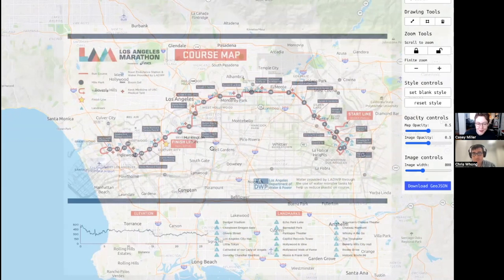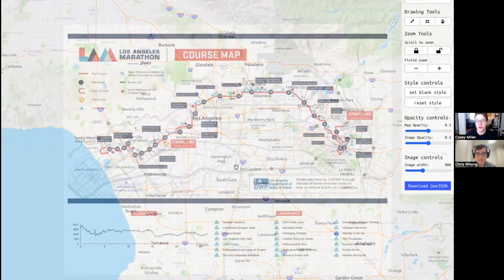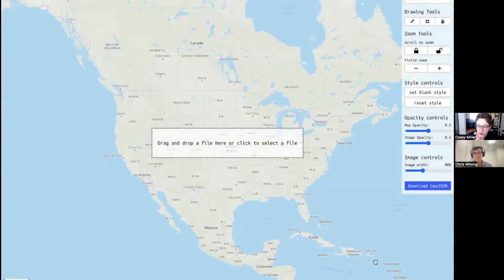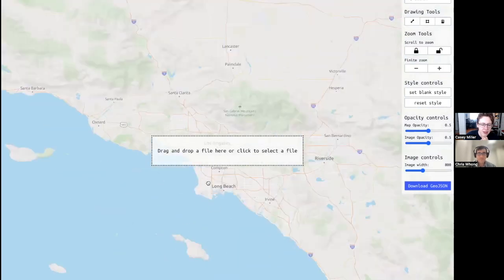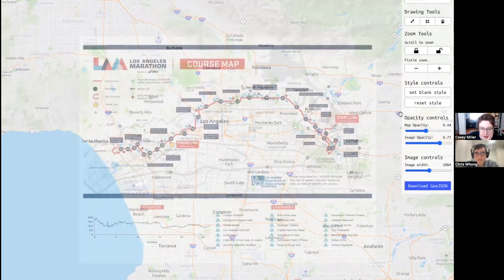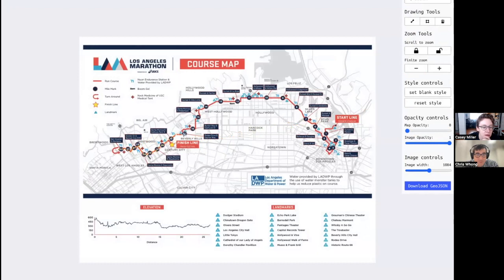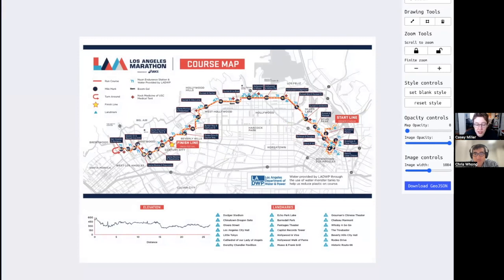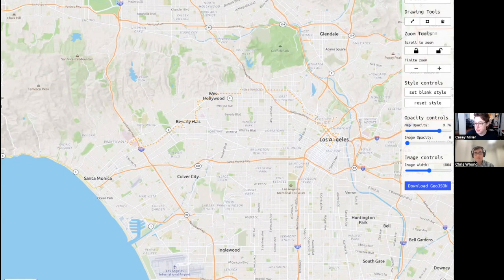Developer Spotlight: img2geojson with Casey Miller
Join us for a quick chat with spatial developer Casey Miller, who will share img2geojson, a tool for creating vector data from images in the browser.